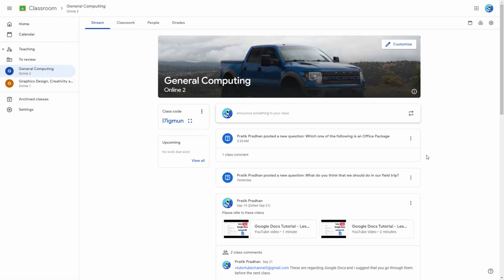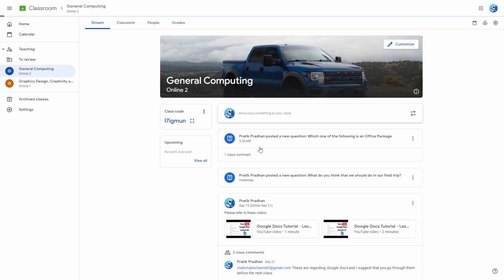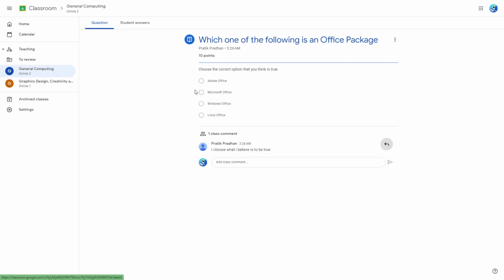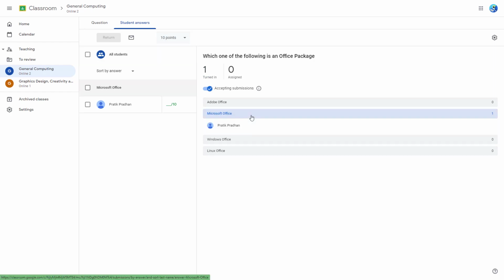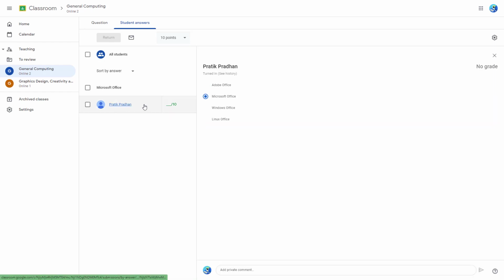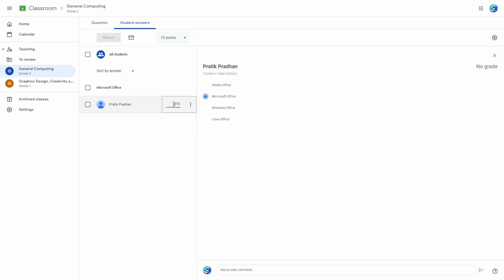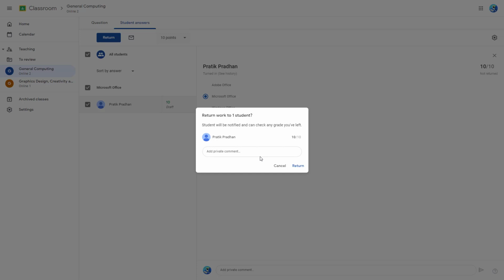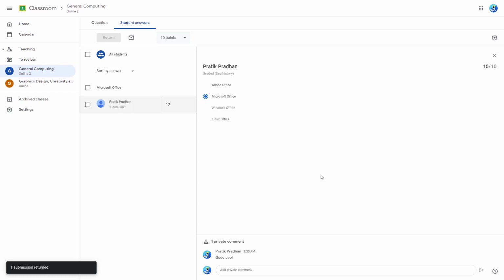Google Classroom - Lesson 43 - Grading Submitted Multiple Choice Question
In this tutorial, we will be discussing about Grading Submitted Multiple Choice Question in Google Classroom